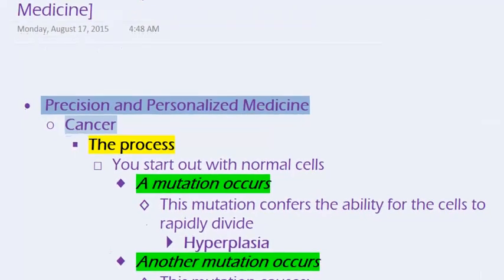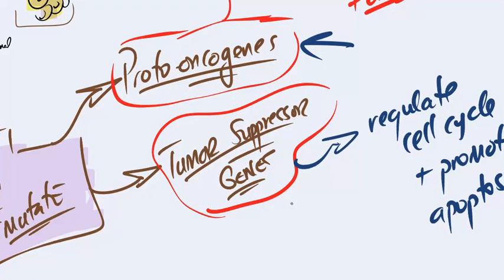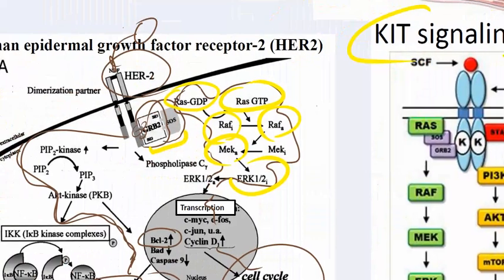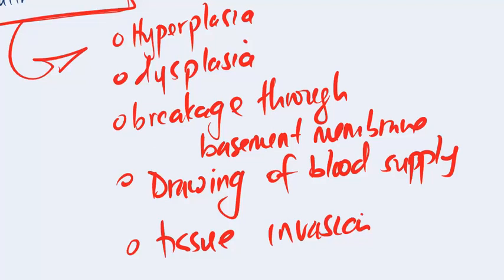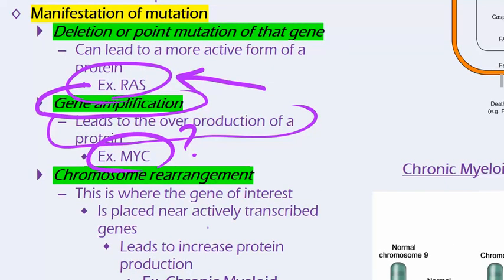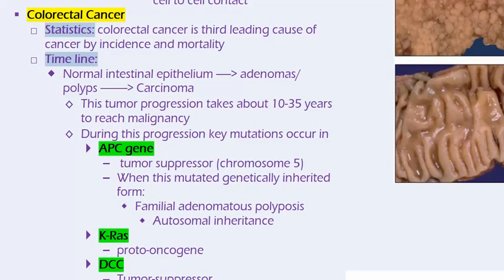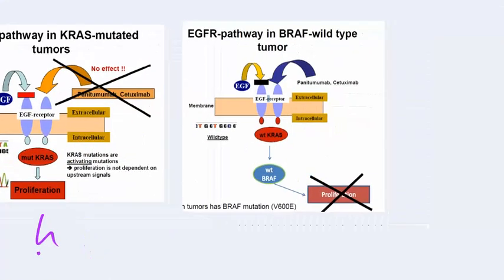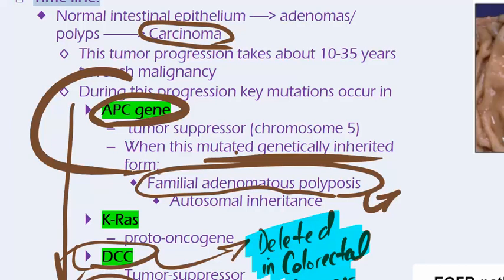MedStar Moses [Precision and Personalized Medicine]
Medstar Session: Cancer development, Colo-rectal cancer, Personalized Medicine